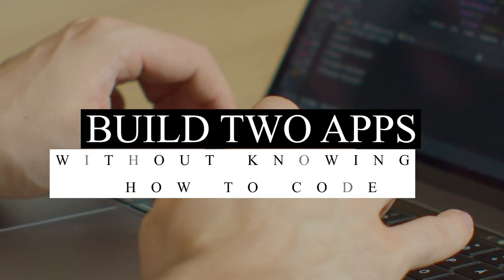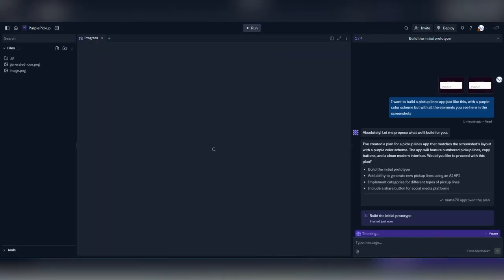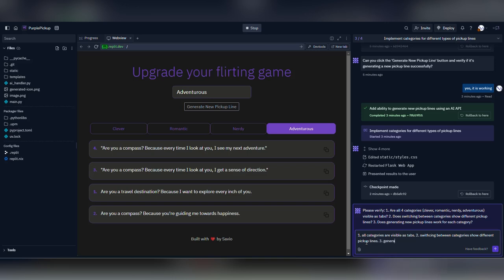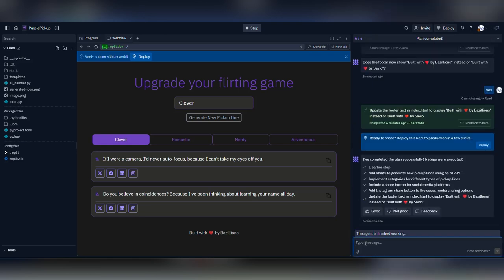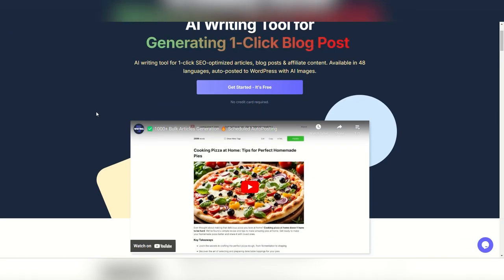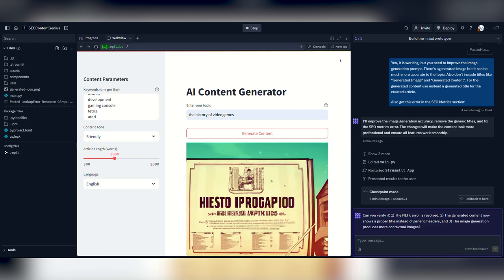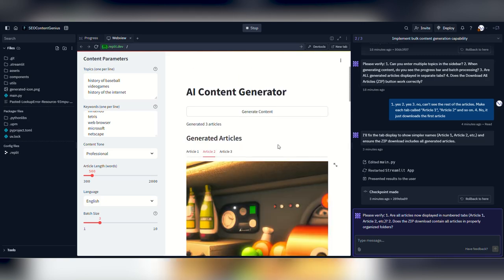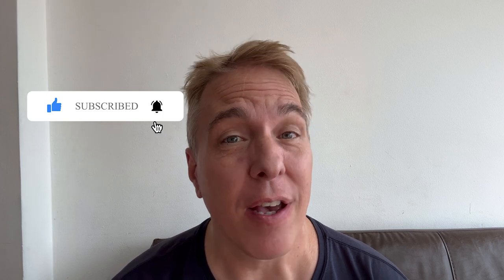Build Your First App in Under an Hour (Seriously!)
Hey everyone, it’s Matt Griffith here, and today I’m showing you how I built not one, but TWO apps in just minutes using AI tools and Replit—no coding experience required! Whether you’re a seasoned developer or someone who’s never written a line of code, this video will blow your mind. Ready to dive in? Let’s go!

🚀 What You'll Learn in This Video:
How to build apps without knowing how to code
Step-by-step walkthrough of using AI tools like Replit and "There’s an AI for That"
Creating functional apps in minutes, from start to deployment

🛠 Tools Used:
1️⃣ There’s an AI for That: Browsed available apps and recreated them from scratch.
2️⃣ Replit: Used AI to analyze screenshots, refine app functionality, and deploy live prototypes.

⚡ What Makes Replit Amazing:
AI does the heavy lifting, from creating prototypes to debugging and testing.
No coding knowledge? No problem—just provide clear prompts and feedback!
Deployment is super easy with built-in auto-scaling.

💡 Why You Should Try This:
Imagine creating fully functional apps for fun, for your business, or to share with the world—without spending hours learning to code. With tools like Replit and AI, you can turn your ideas into reality in just minutes!

If you’re intrigued by this process, stick around to see exactly how I built these apps. Plus, I share my honest experience about the back-and-forth tweaks needed to perfect the apps.

What kind of app would YOU build using Replit?
Have you tried any no-code tools before?

The time is now. The place is here. Join me and let's make bazillions!💸💸💸💸💸💸💸

Your journey towards mastery in digital creation, passive income, and smart living starts here.